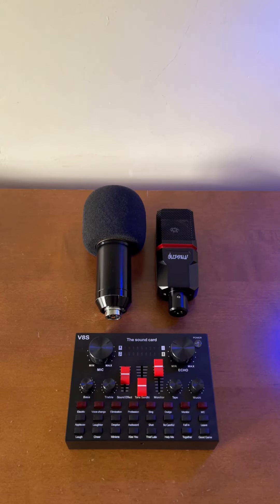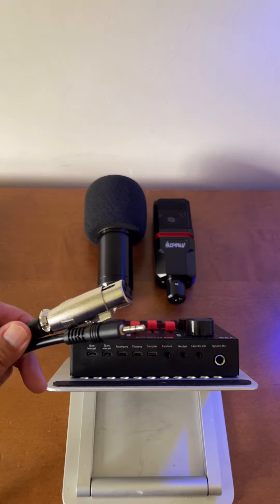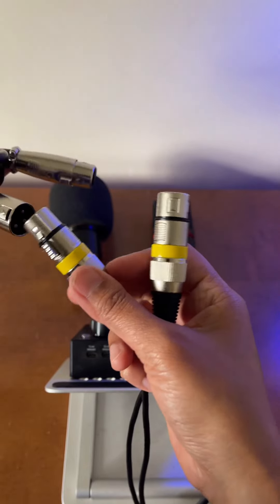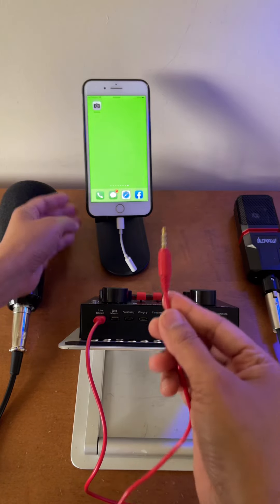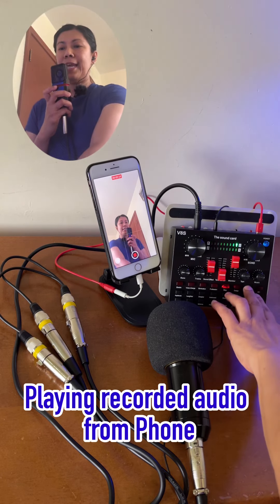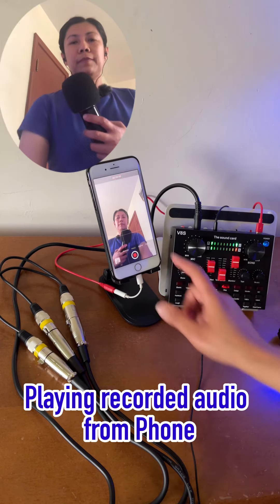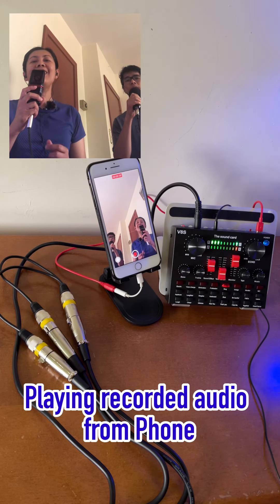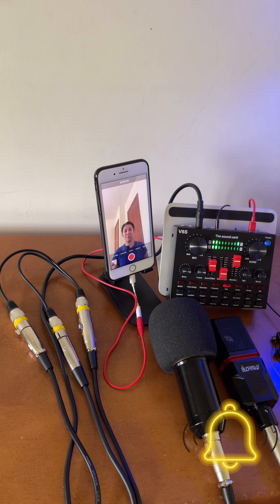Connect 2 Condenser Microphones to V8S Sound Card